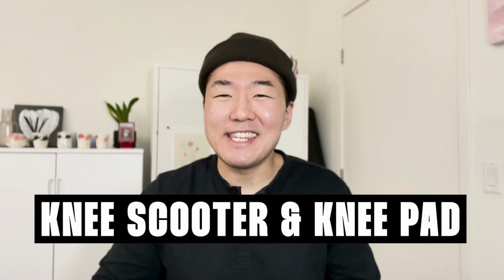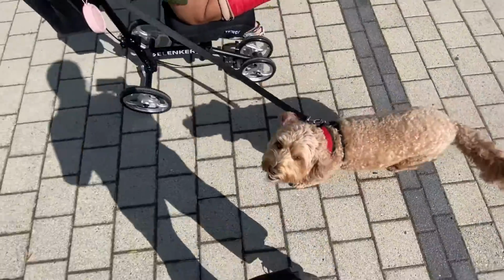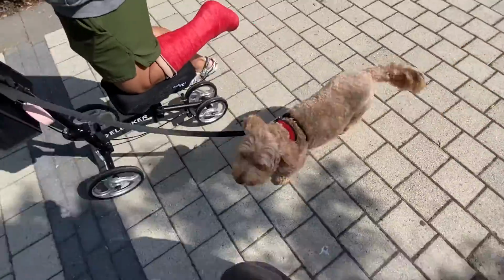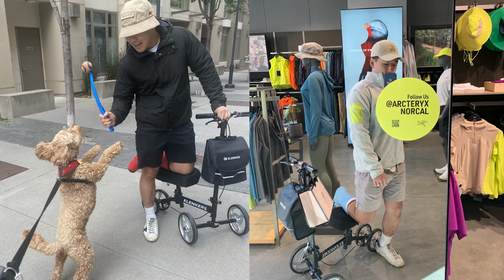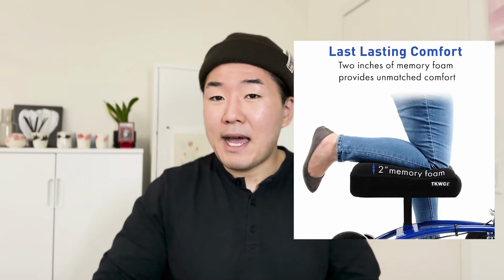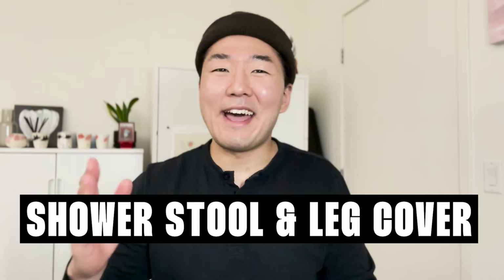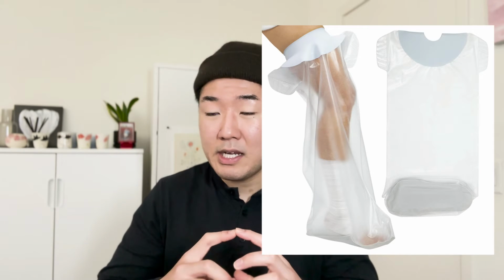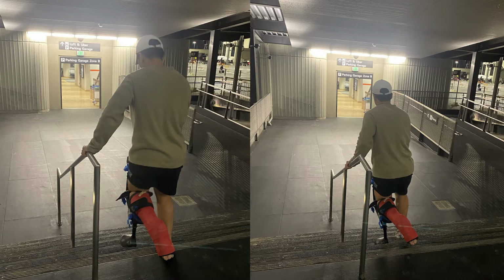Week 2: Achilles Tendon Rupture - Upsides and Pain & Must Purchases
Here are my updates on what I experienced and learned when I was in a hard cast! I am feeling great, and feel free to always ask questions!

CHAPTERS 📚

0:00 Updates
0:45 Pain
1:23 MUST-HAVE ITEMS
1:26 Knee Scooter & Knee Pad
2:49 Shower Stool & Leg Cover
3:28 Leg Raise Pillow
4:05 I WALK
4:52 What Sucks
5:19 Upsides (Workout, Other hobbies)
6:30 Last Words

Purchases 🚀

Knee Scooter (Indoor)
Knee Scooter Basket (Indoor)
Knee Scooter Basket Attached (Outdoor)
Knee Pad
Shower Stool
Leg Cover
Leg Raise

• I think the Knee Rover scooter is better for me because it has more compact wheels, making it easier for moving my non-injured leg.

Hey there! But don't worry, I’m not gonna suggest anything I don’t totally believe in. If you buy something through these links, I’ll get a little kickback, but it won’t cost you a penny more. This helps me keep the lights on and keep bringing you awesome stuff. 🙌